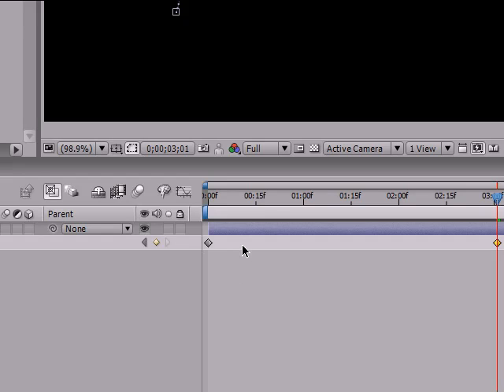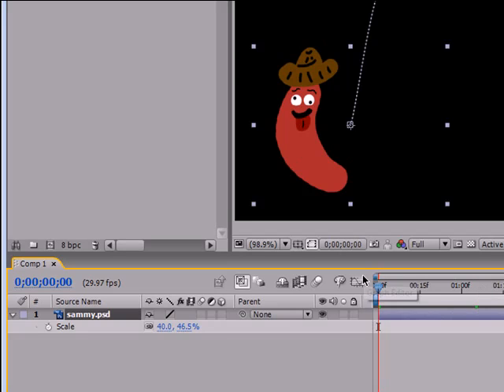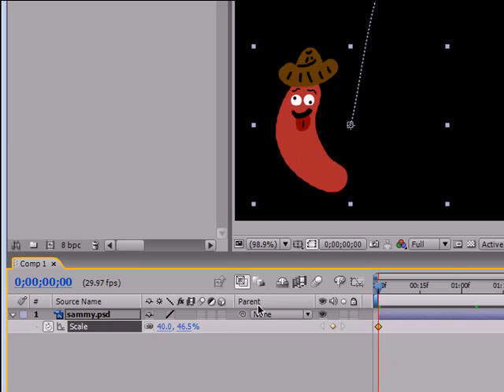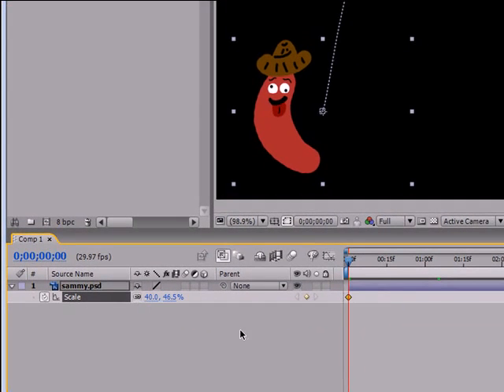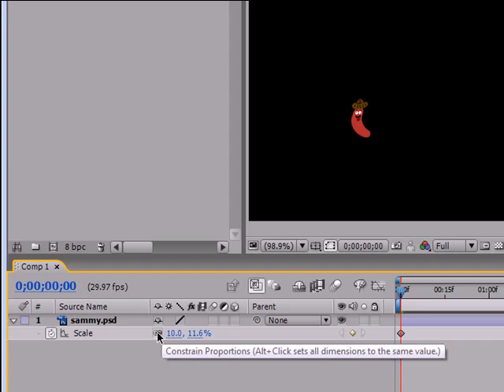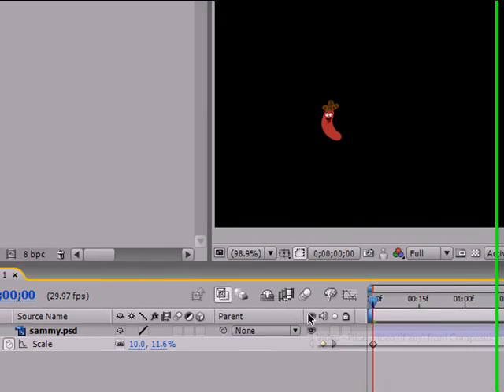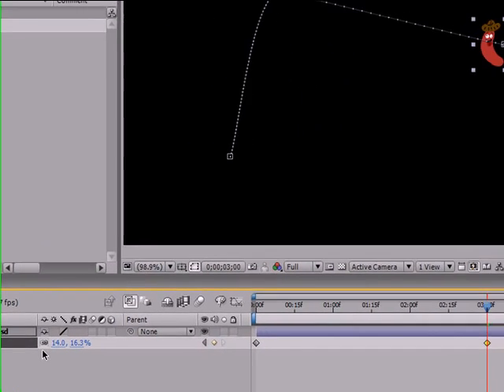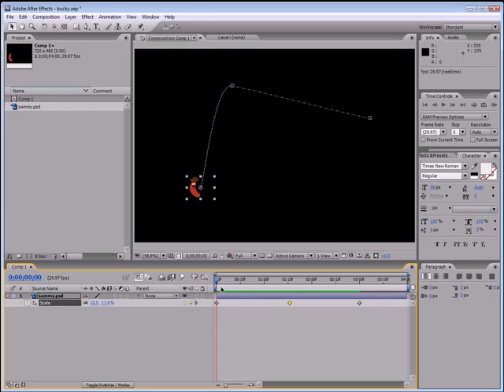After Effects Tutorial 6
Animating Scale